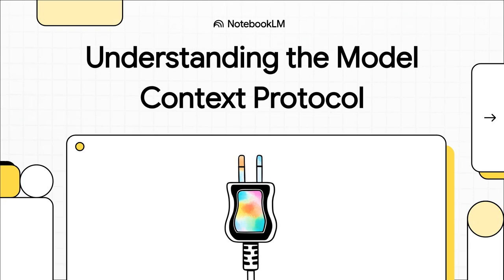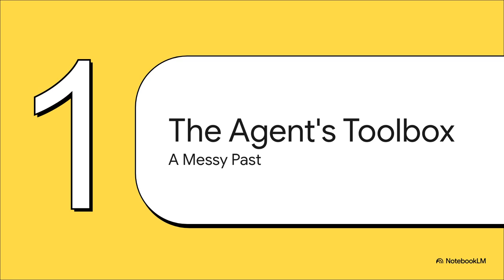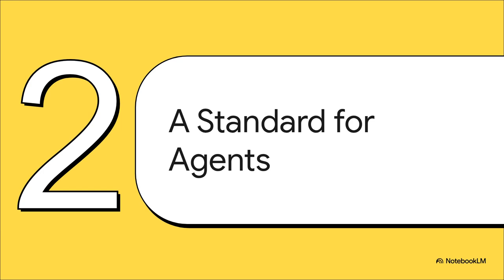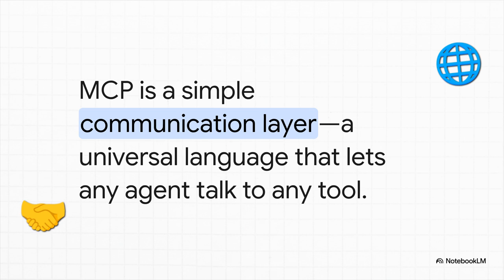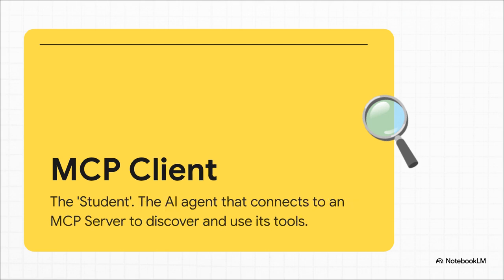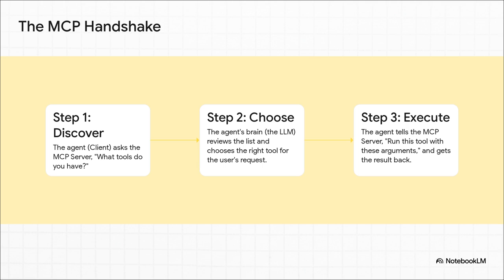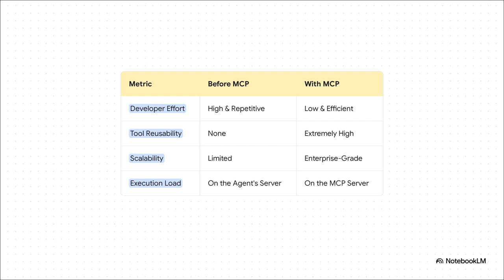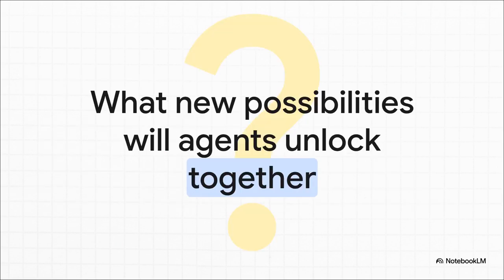Model Context Protocol Architecture and Implementation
This video, " Model Context Protocol - Creating an MCP Server" from the "Panaversity Urdu" YouTube channel, focuses on the Model Context Protocol (MCP), specifically on how to create an MCP server. The session aims to conclude the discussion on the three fundamental primitives of MCP: Tools, Resources, and Prompts, building on previous lessons about the MCP client.
Key aspects discussed in the video include:
• MCP Fundamentals: The video revisits the basics of MCP, emphasizing that an MCP server runs on a stateless HTTP protocol, or in MCP terms, stateless streamable HTTP.
• Core Primitives:
    ◦ Tools: Primarily built for agents to take actions, enabling a standard way to create and reuse tools (e.g., for research or databases). An agent (or LLM) calls tools.
    ◦ Resources: Controlled by the application, these represent data like files or folders that an agent might need to work with (e.g., dragging a file in the Cursors AI IDE). Applications normally call resources.
    ◦ Prompts: Controlled by the user, these are the instructions given to an agent. Predefined prompts and templates can be used to guide user input. Users normally call prompts, though agents can also append them in some cases.
• Problem Solved by MCP: MCP addresses the challenge of providing a standardized way for agents to interact with their environment and external systems. It acts as a middleware or gateway that facilitates communication between agents and other systems, ensuring loose coupling rather than tight coupling between components. This standardization eliminates the need for developers to repeatedly write and manage tools, handle their deployment, and worry about server blockages, as these responsibilities shift to the MCP server provider.
• Benefits of MCP:
    ◦ Standardization and Reusability: Provides a uniform way to define and call tools, allowing multiple agents or third-party systems to use the same tool definition.
    ◦ Abstraction: Hides the complexity of interacting with third-party APIs (like GitHub or Google Drive), allowing agents to dynamically discover available tools and their schemas.
    ◦ Load Distribution: Offloads the computational burden of running tools from the agent's server to the MCP server, improving performance and reducing costs for the agent developer.
    ◦ Improved Debugging and Error Handling: Centralizes tool management and provides structured error responses, making it easier to identify and resolve issues.
    ◦ Compliance and Security: Enables the implementation of compliance rules and security patterns on the middleware layer, which is crucial for enterprise-grade solutions.
• MCP Server and Client Communication: The video explains a detailed flow of how an agent, through its server (acting as an MCP client), interacts with an MCP server to list available tools, call them with specific parameters, and receive responses. This process often involves an LLM (Large Language Model) to decide which tool to use based on the user's query and the available tool schemas. The communication uses the JSON-RPC protocol.
• Practical Implementation: The video demonstrates setting up an MCP server using uvicorn and the fast-mcp SDK in Python. It shows how to define tools using a @tool decorator, and how to test the server's functionality (listing and calling tools) using Postman. It also touches upon setting up environment variables for LLM API keys and model names.
In essence, the video highlights how MCP streamlines the development of agent-based applications by offering a robust, standardized, and scalable way for agents to interact with a multitude of external services and tools